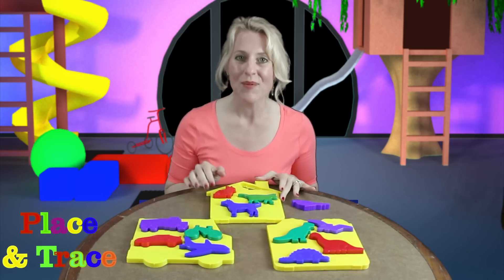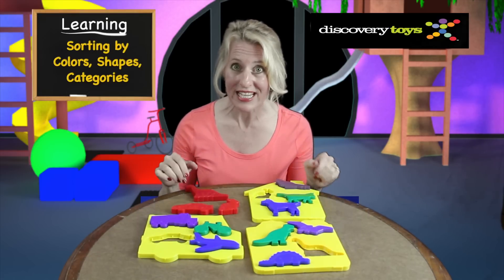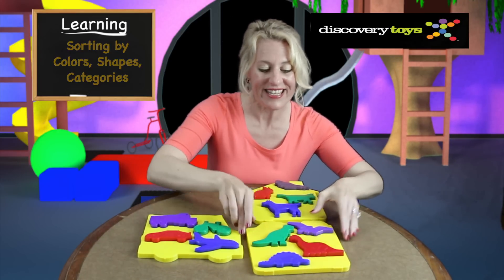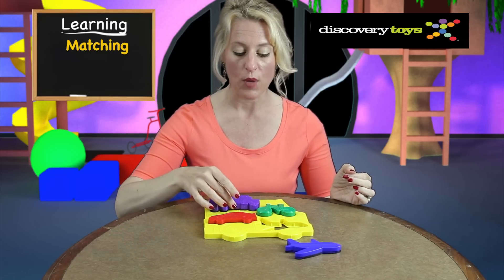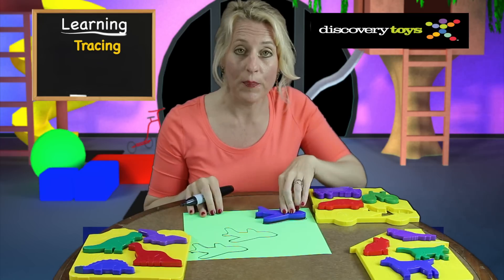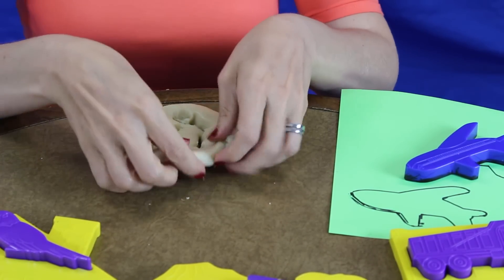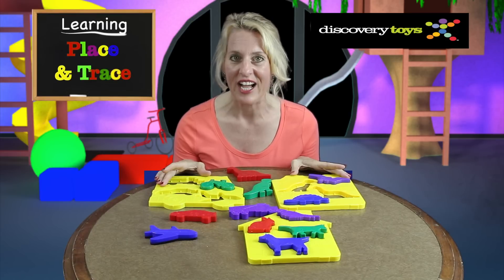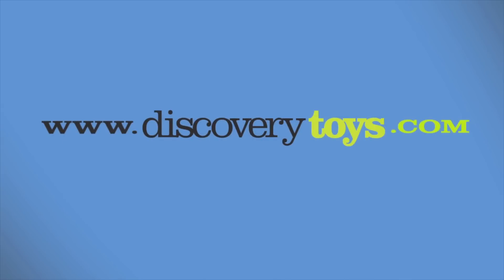Discovery Toys - Puzzle Play Trays (Old Name: Place & Trace)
This ideal first set of puzzles is also a versatile learning tool.  The textured chunky pieces fit into three differently themed trays to teach shape recognition, categorization and fine motor dexterity.  The 12 fun shapes can also be used for sorting and matching activities, stenciling, clay stamping, imaginary play, and even cookie cutting.  Trays 8" x 8" / 20 x 20cm.
From 2 years -- primary school